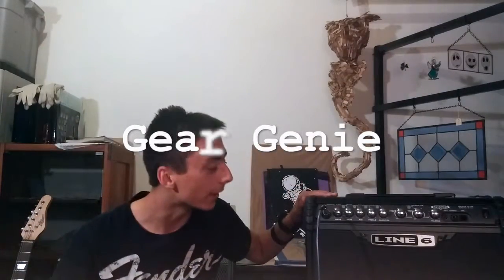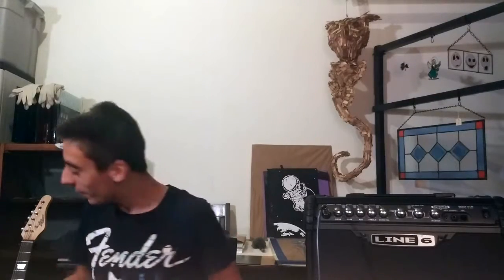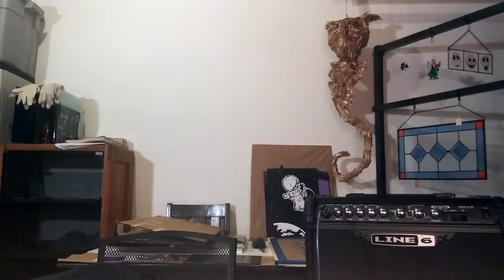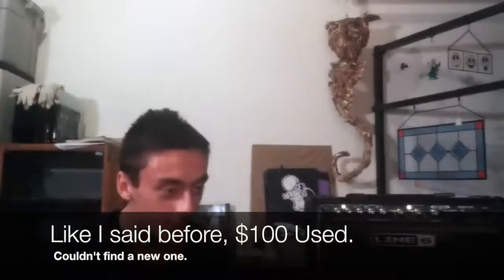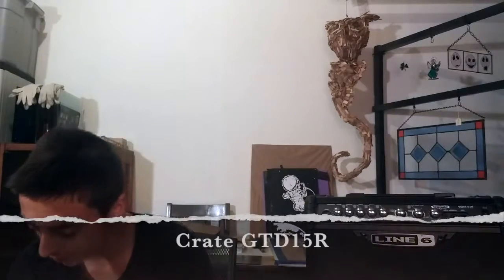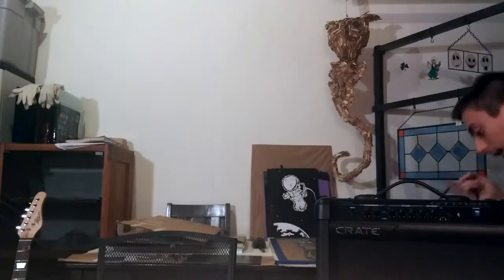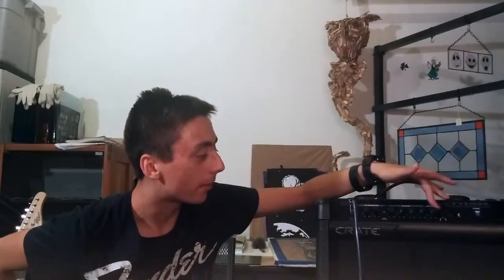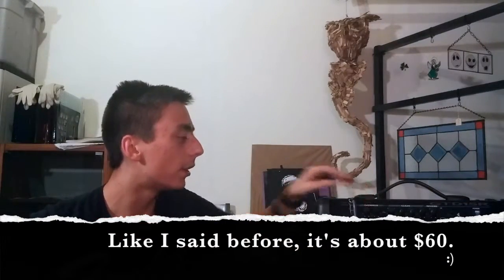Line 6 III 30W vs Crate GTD15R Review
A review of these two amps, overcap at the end is factored by weight and performance/sound.